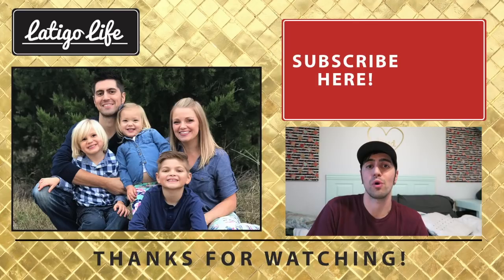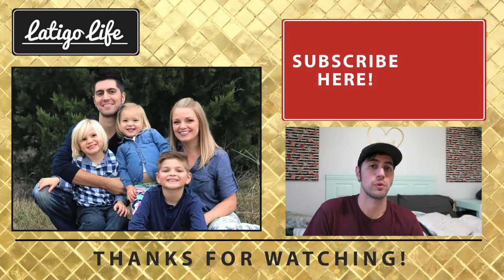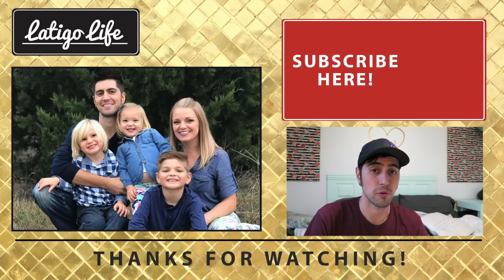Custom Small Pole Barn House || The structure and details of why we did it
First things first. I have better videos of the house and how/why we did it below. Check the links if you need more info or wanted to see more of the house. Thanks!

If you're considering building or converting a pole barn or metal building into a home, we have some advice for you. This video will outline the details of our structure since we didn't use a kit. Ours is actually 3" tubing on an engineered slab. We then put the wood framing on the inside of that, insulated and finished out like a regular brick home.

OR, if you wish to support us a little, you can purchase a high resolution PDF of the floorplan for only $17. It also includes a detailed description of each area of the building process and the costs we paid as well to hopefully help you plan a bit. More details at the link.

It's a membership platform where artists get paid for the work they create. You choose your level of involvement and commitment and we'll keep our end of the deal. Make sure to visit the link above for more information!